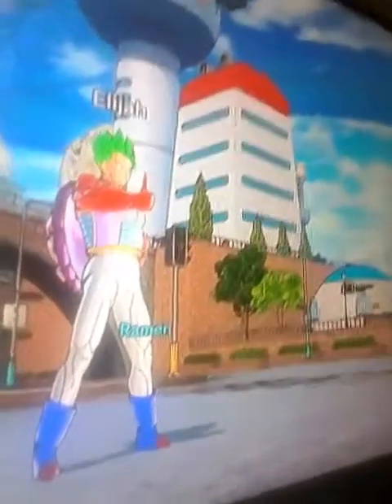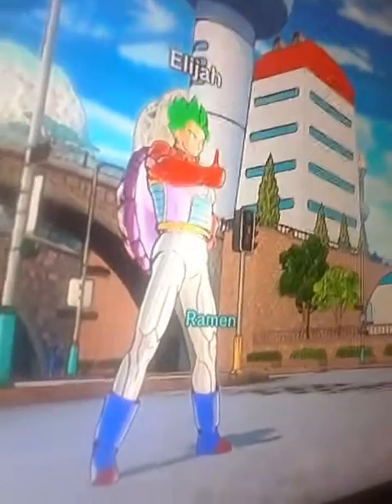My House Tour!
This is my house tour!